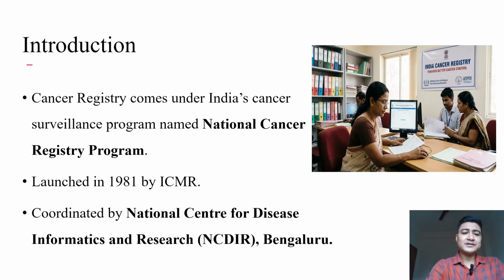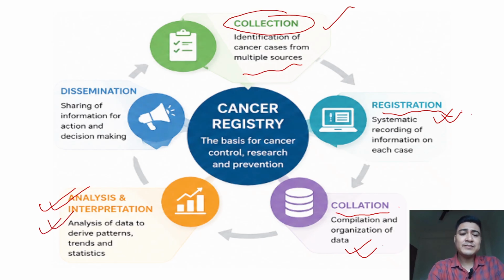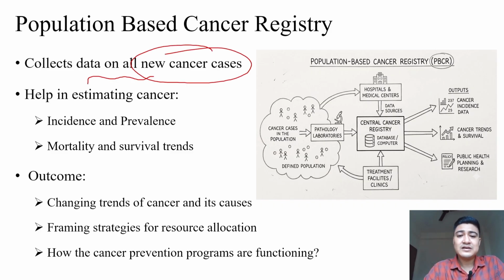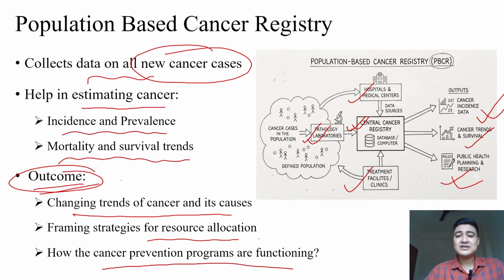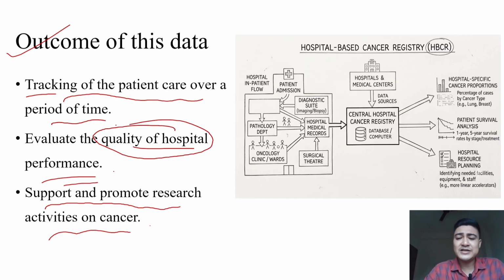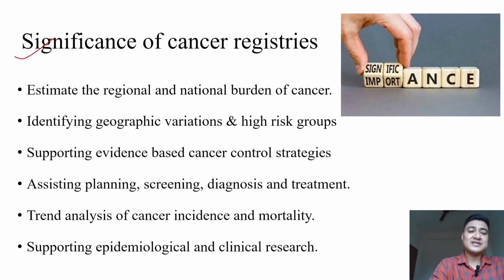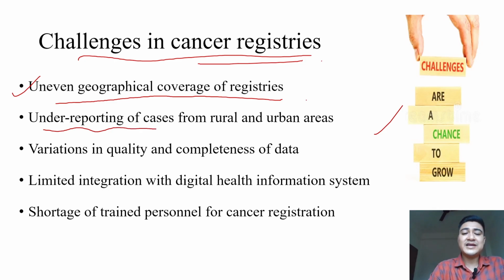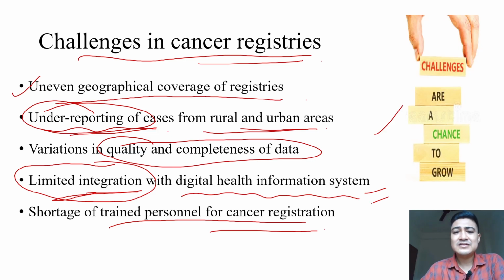Cancer Registry in India: Full Review [PSM Lectures]